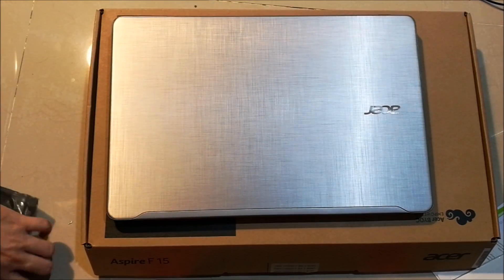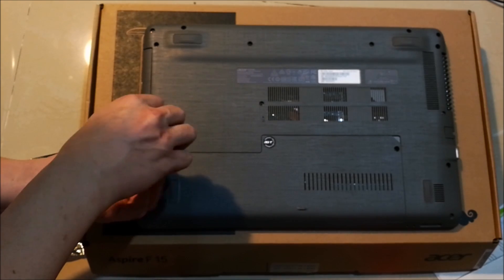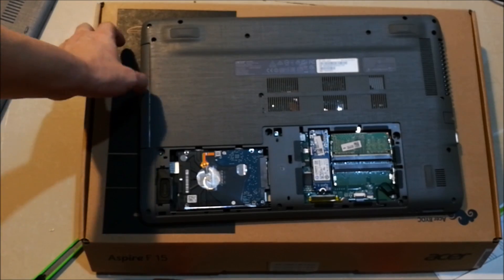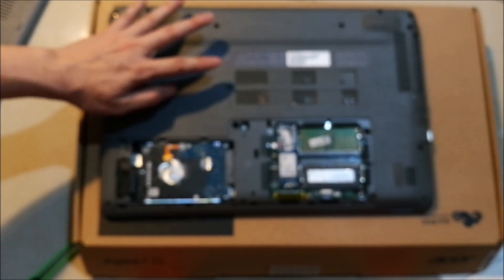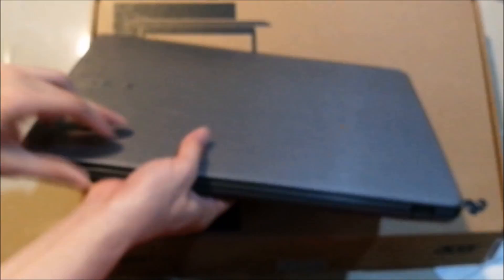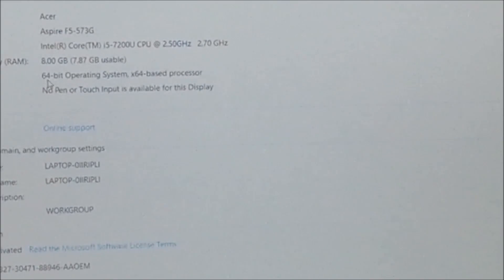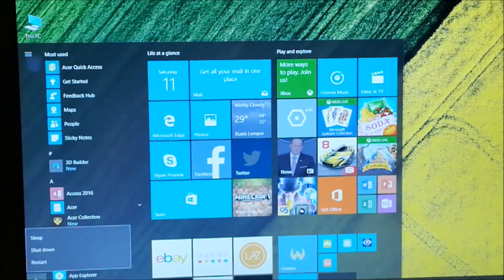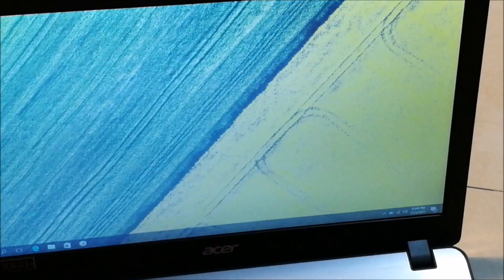Acer Aspire F 15 - F5-573G - Memory RAM upgrade